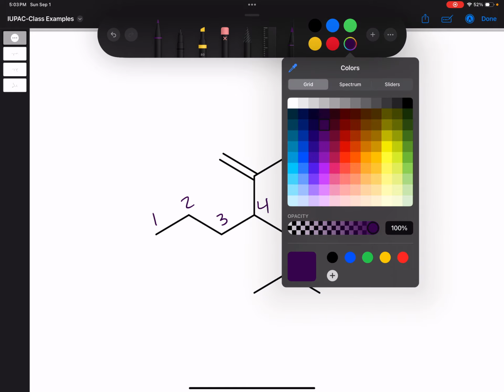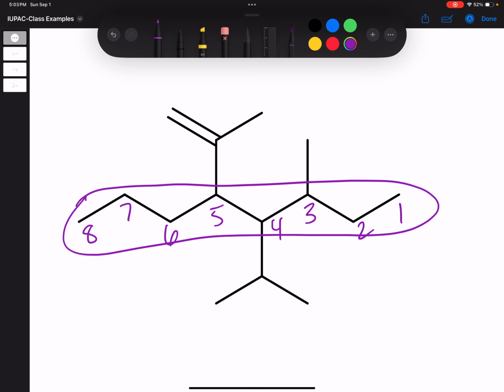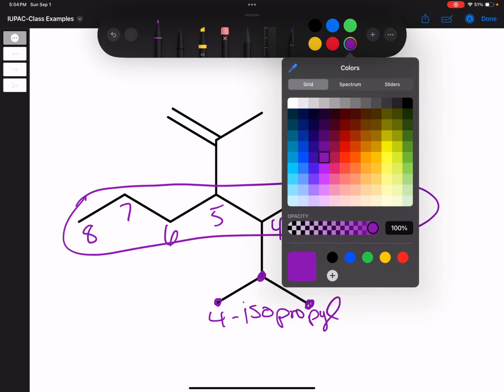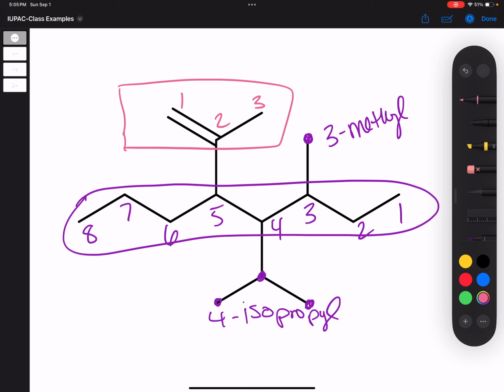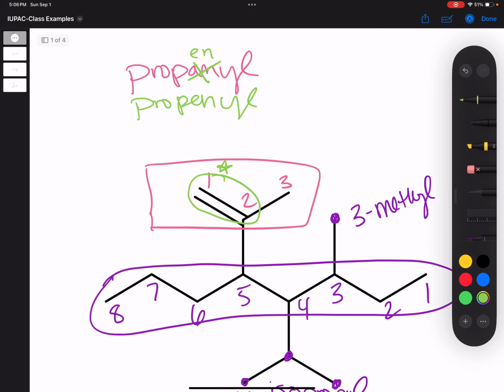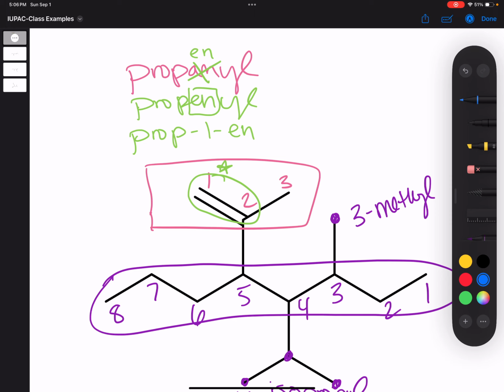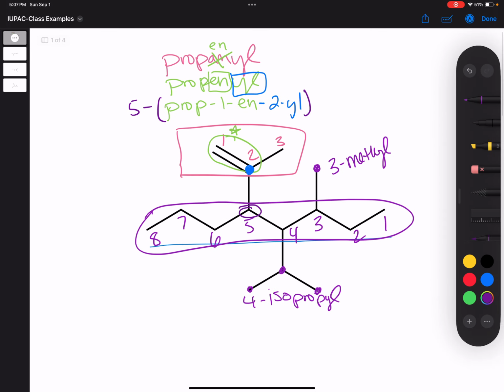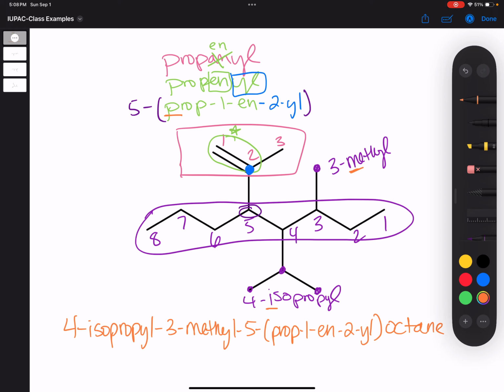IUPAC Class Problem 1 Source